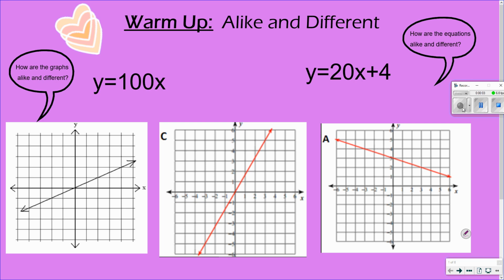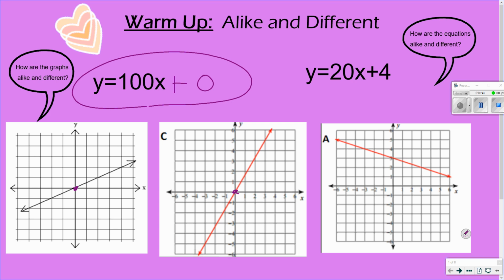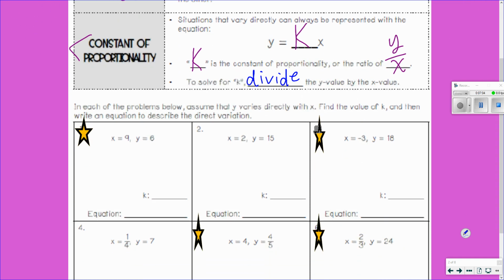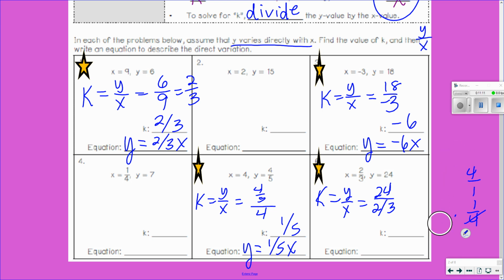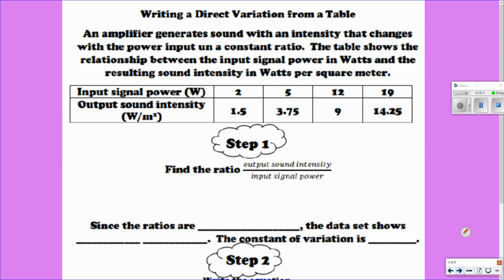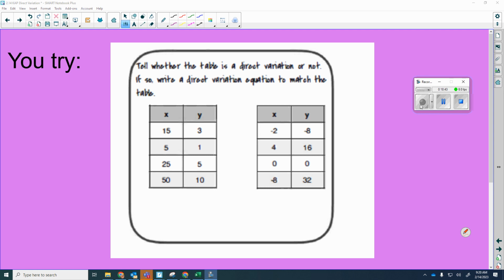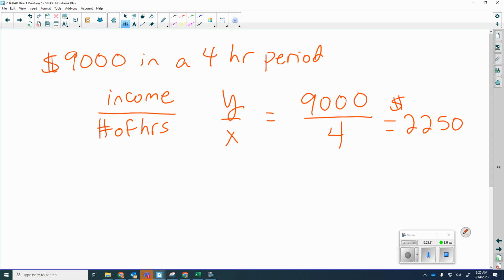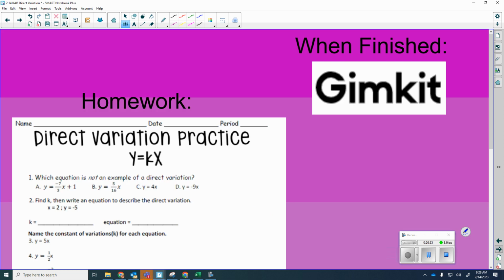2 14 KAP Direct Variation video